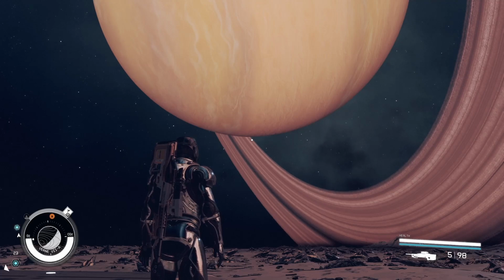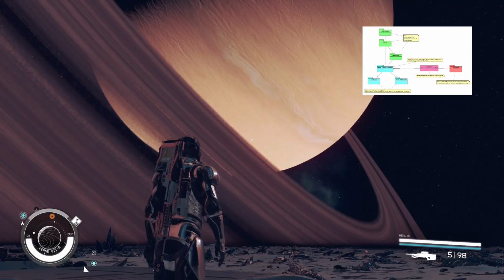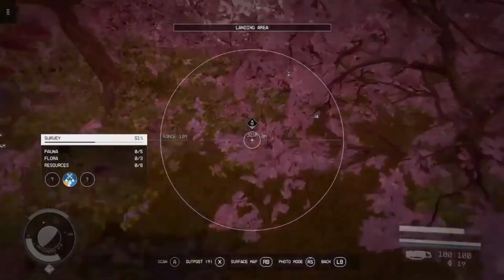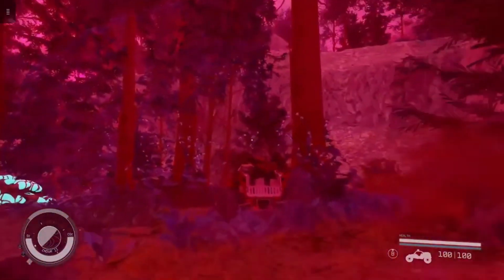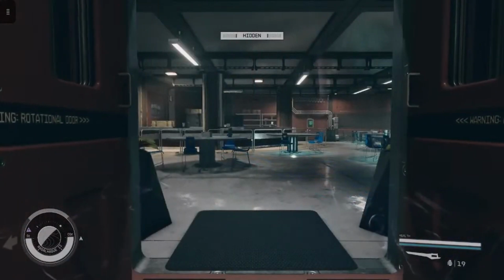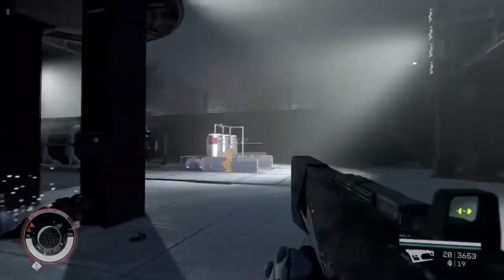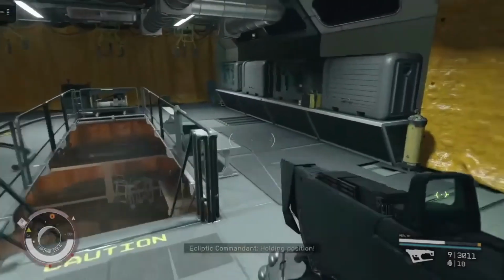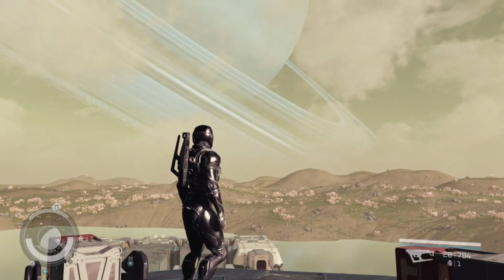Starfield: Mods to Improve the Procedural Generation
This is part one of a series of mods that improve the procedural generation in starfield. I will revisit this topic as new developments are made. Please correcting if I made any errors in describing how the procedural generation works in starfield.

Needed for any GRINDTerra mods: Into the Grindfield - GRiNDTerra Framework Mod

Chapters:
00:00 Intro Procedural Generatio
17:05 Just Random Vegetation Rock and Exotic Sizes- a GRINDTerra Mod
19:24 [BETA] Planets Biomes Overhaul V2.0 [BETA]
28:33 The Grindfield- a GRINDTerra mod
30:46 POI Variations - No More Duplicates
42:16 Dark Universe: Takeover
52:35 Places Of Intrigue GRiNDTerra POI Part One
56:48 Batten's Shipwrecks (POIs)
59:50 Closing Thoughts on Procedural Generation